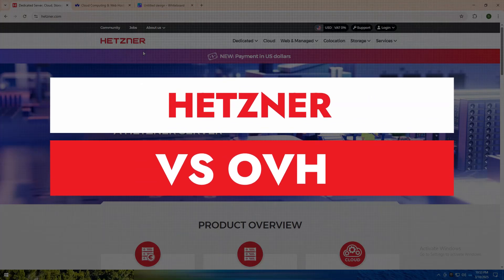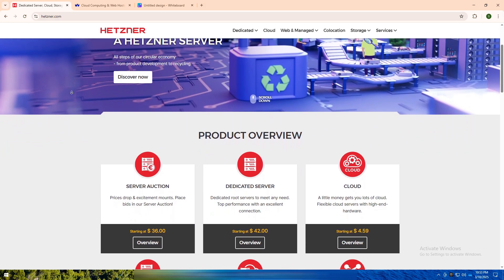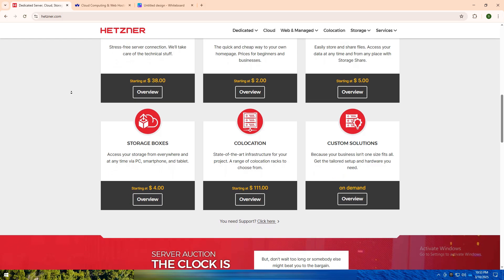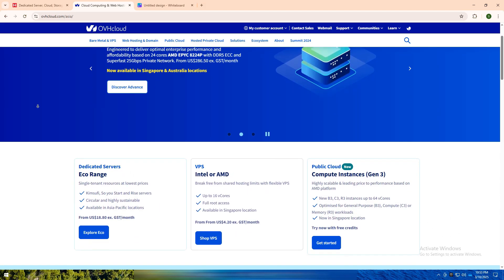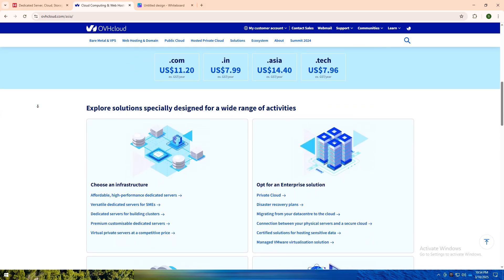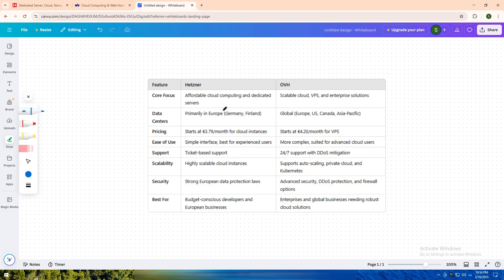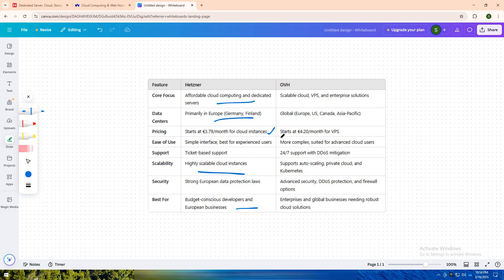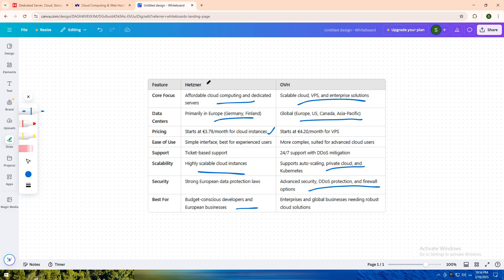Hetzner vs OVH – Which Cloud Hosting Provider is BETTER in 2025 (FULL REVIEW!)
In this comprehensive comparison, we dive deep into the features, performance, and pricing of Hetzner and OVH, two leading cloud hosting providers of 2025. We’ll explore key aspects such as server performance, scalability, security features, and customer support. Discover which platform offers better value for your needs, whether you're a startup, a growing business, or an enterprise. Join us as we break down the pros and cons of each provider, helping you make an informed decision for your cloud hosting journey! We are not financial advisors, legal professionals, or certified experts in any field which means that the information shared in our videos should not be considered financial, legal, or professional advice. Any decisions you make based on our content are solely your responsibility. While we strive to provide accurate and up-to-date information, we cannot guarantee specific results or outcomes so we strongly encourage you to conduct your own research and consult a qualified professional before making any financial or technical decisions. By watching and engaging with this video, you acknowledge and agree to these terms.